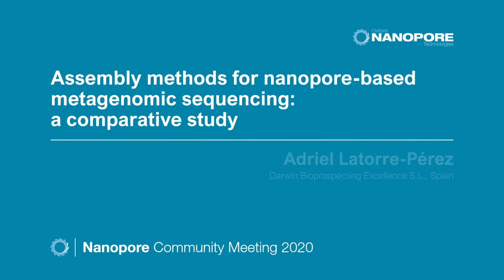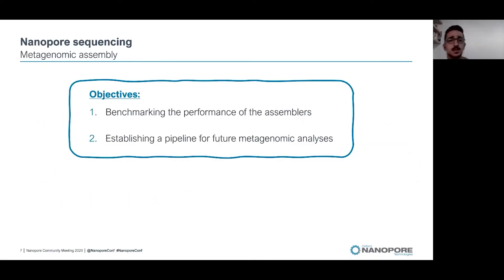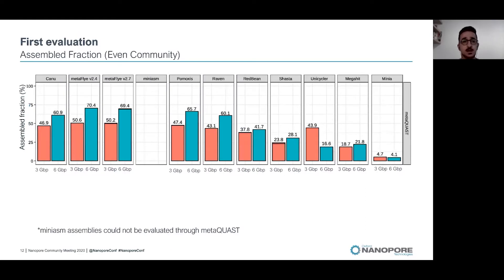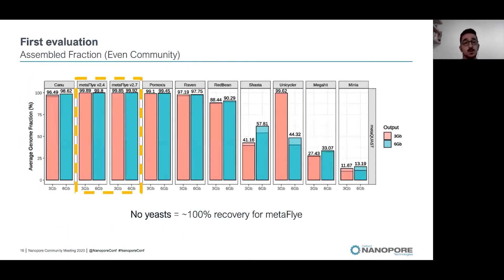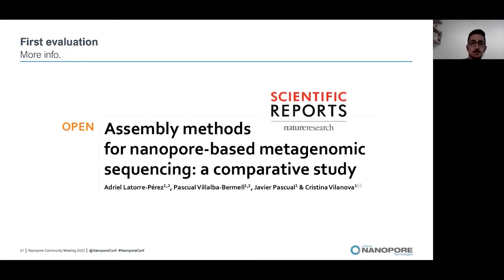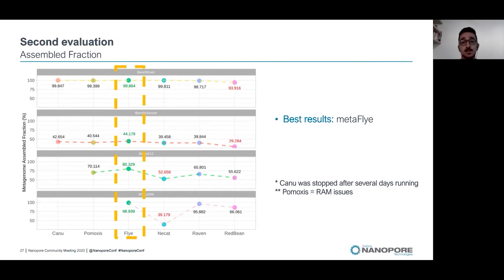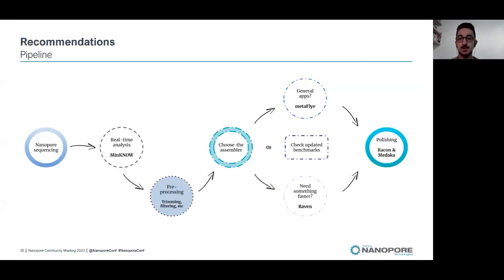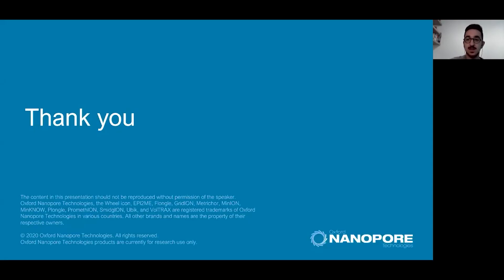Assembly methods for nanopore-based metagenomic sequencing: a comparative study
Adriel Latorre-Pérez, from Darwin Bioprospecting Excellence in Valencia, Spain, kicked off his presentation by outlining the purpose of metagenomic sequencing, namely obtaining individual genome assemblies from mixed microbial samples. However, this isn’t without challenges, including unknown and uneven composition of microbes, intragenomic repetition, and intergenomic overlaps between closely related species in the community. According to Adriel, when using traditional sequencing platforms, such metagenomic sequencing results in ‘incomplete genomes with hundreds or thousands of contigs’. Conversely, Adriel commented that ‘long reads generated by Oxford Nanopore Technologies’ platforms have demonstrated improved assemblies in terms of contiguity and completeness’. This has led to the development of new assembly tools such as Flye, Canu, Raven, and Pomoxis, specifically designed to handle long-read sequencing data. The objective of Adriel’s study was to benchmark the performance of these tools in order to establish a pipeline for future metagenomic analyses in his lab.

In the first evaluation, the team utilised publicly available data generated by Nicholls et al. (2019), for two commercially available mock communities. Both communities comprised the same microbial species but one (Zymo CS) had an even composition, while the other (Zymo CSII) had a logarithmic composition. Adriel showed results revealing that, for the even community, the highest assembled fraction was provided by the metaFlye tool (70.4%). Honourable mentions were also given to Canu, Pomoxis, and Raven. Adriel pointed however that ‘every tool was far from covering the entire metagenome’, which was due to the presence of two yeast species that were present in a lower fraction to the bacterial species. Upon removal of the yeast data, the average genome fraction assembled increased to almost 100%. Similar trends were also found when analysing the log community.

In terms of sequence accuracy after polishing using Racon and Medaka, Canu was adjudged to perform the best for both SNPs and indels, when compared against data obtained using short-read platforms. The results of this initial study were recently published in Nature.

In a second evaluation, the team used publicly available data for other mock communities (BenchEven, BenchUneven, BMock12, and MSA2006), comprising 12 bacteria and plasmids, with different taxonomic groups, distributions, and levels of complexity. Most of the assemblers tested took just a few hours to reconstruct the metagenomes; however, Canu required a number of weeks. This led the team to remove Canu from their assessments. As for the initial study, the metagenome assembly best results were obtained using metaFlye.

Summarising this research, Adriel suggested that, for most general metagenomic assembly requirements, metaFlye is his clear recommendation, but if researchers are looking for something faster, they should also consider Raven. Currently, he also suggests the use of one round of Racon and Medaka polishing for optimal results, but cautions that these tools are rapidly evolving, so to ‘always check for updated benchmarks’.